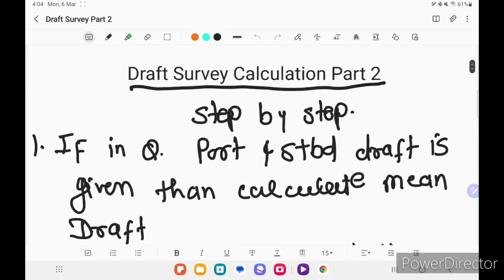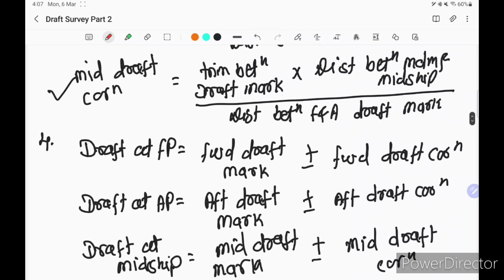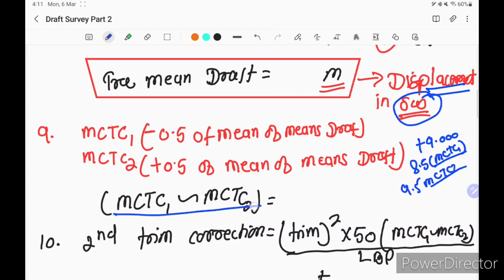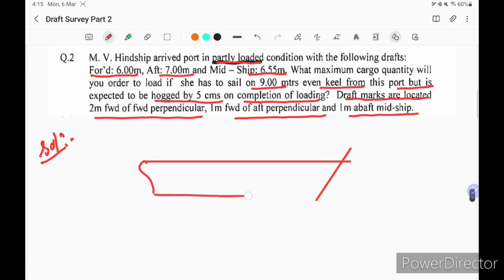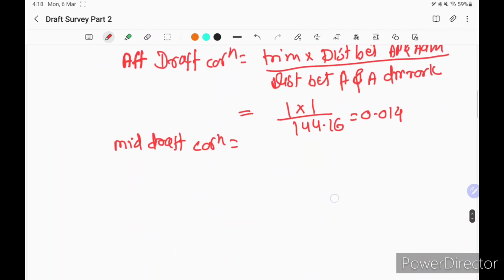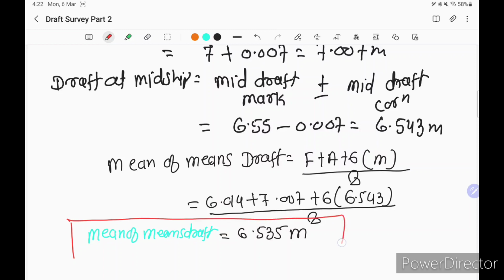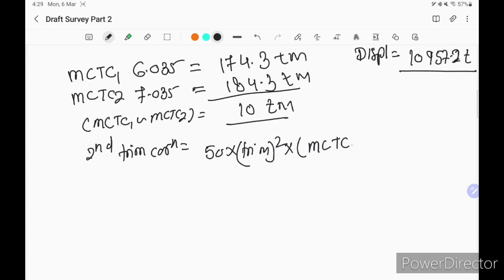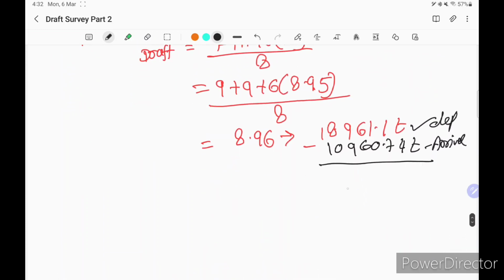Chief Mate Phase 1 - Draft Survey part 2